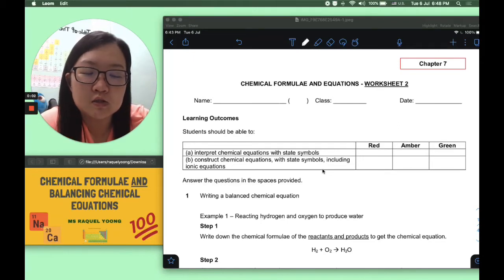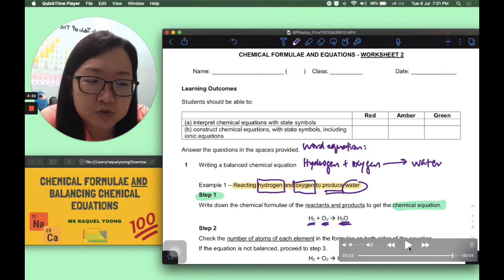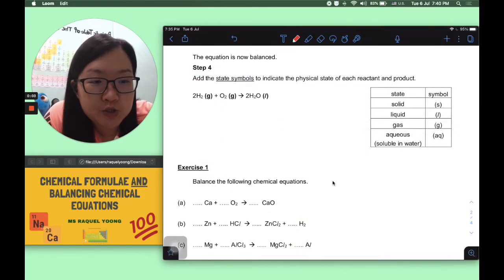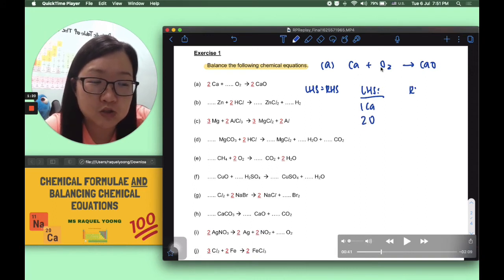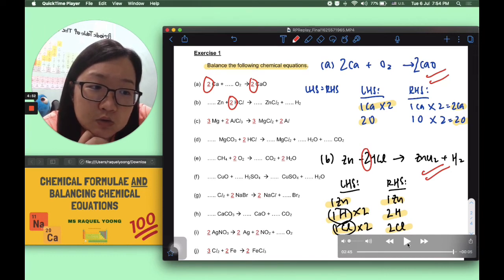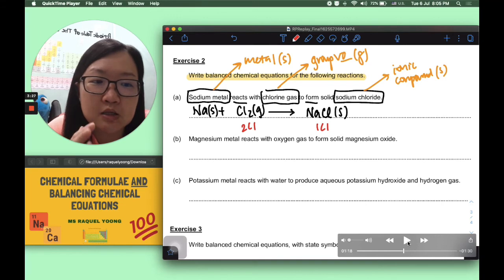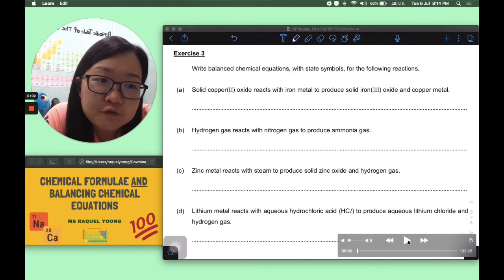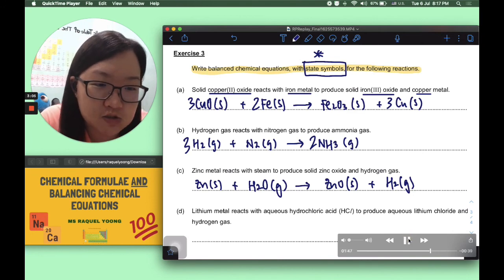How to Write Balanced Chemical Equations with State Symbols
Chapter 7 Worksheet 2 - Writing Balanced Chemical Equations (with state symbols)

In this lesson video we will be going through the steps to arriving at a balanced chemical equation.

Timestamps for easy navigation through the video:
0:00 - Write down the word equation and chemical formulae
3:39 - Check that LHS = RHS
7:27 - State Symbols (s), (l), (g), (aq)
9:17 - Exercise 1 - Balancing using coefficients
14:14 - Exercise 2
21:40 - Exercise 3

Cheers,
Ms Raquel Yoong